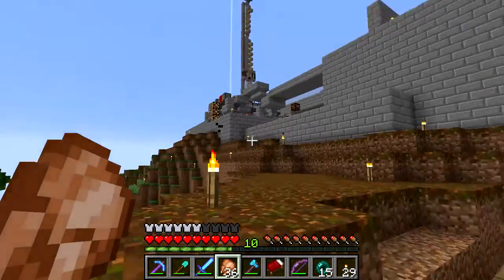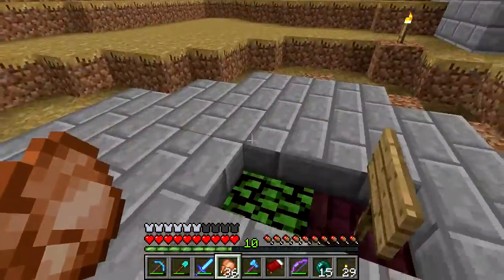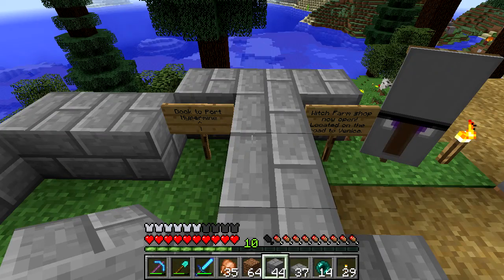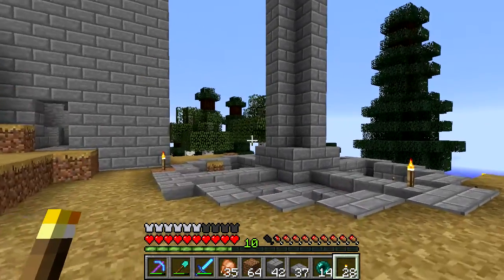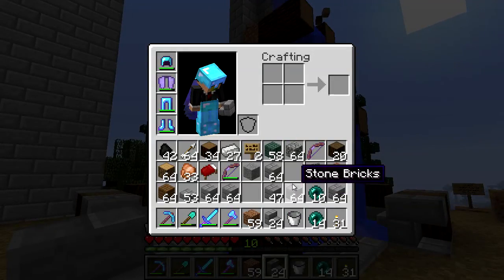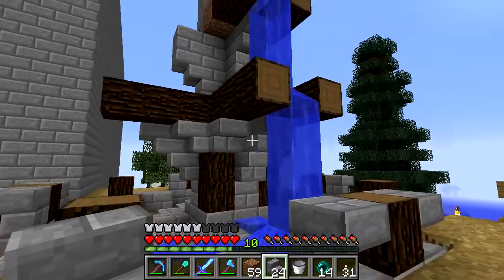Minecraft Hypermine Vanilla Server | Medieval Fountain | E31 (Hypermine 1.10.2 SMP S3)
Welcome to Hypermine, a private, multi-player, survival Minecraft server. We're playing Minecraft 1.10.2 SMP in a brand new world having reset the map for 1.9.

- Medieval Fountain -

In the brand new season of Hypermine we're starting in new project at the real spawn. Soap is building a castle project and has requested we build a medieval style fountain!

LINKS